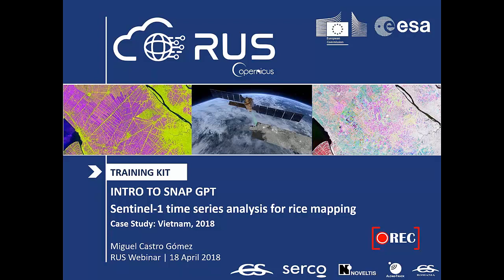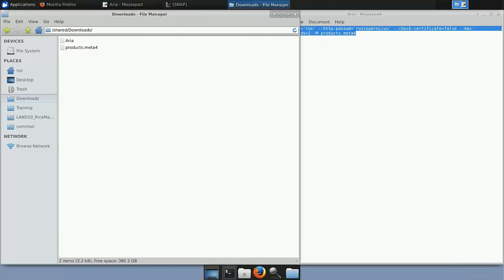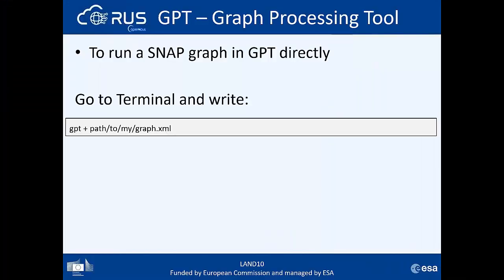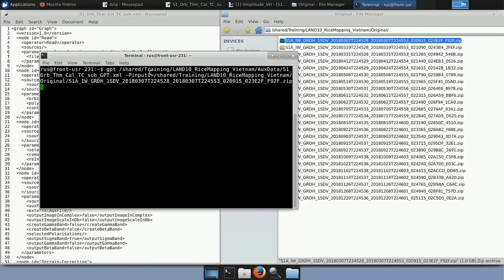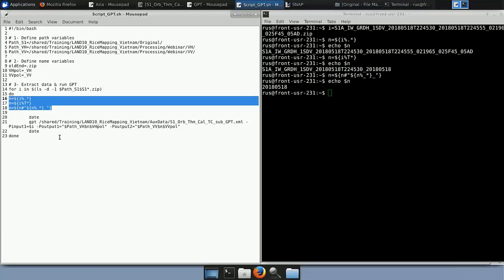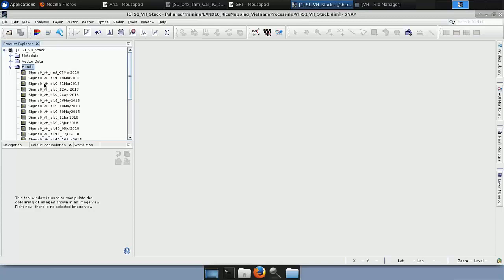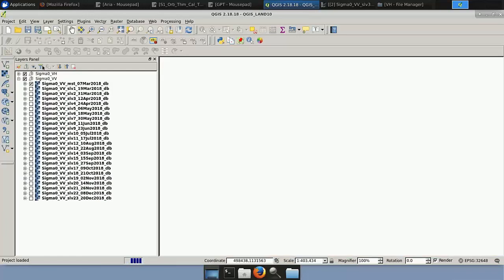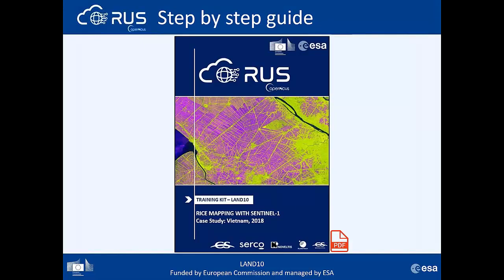RUS Webinar: Rice Detection with Sentinel-1 using SNAP GPT - LAND10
During this webinar, you will learn how to process a large dataset of Sentinel-1 GRD products using SNAP GPT over the Mekong Delta in southern Vietnam. We will demonstrate how basic bash scripting can improve the efficiency of your analysis by automatizing processing steps.